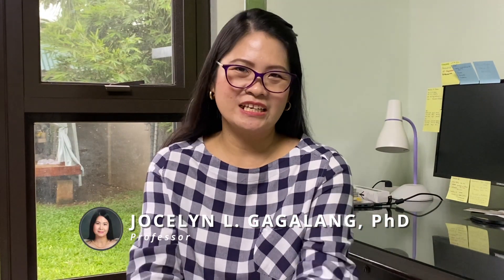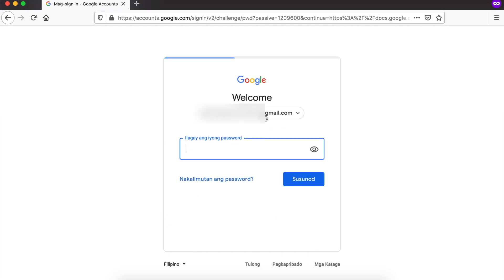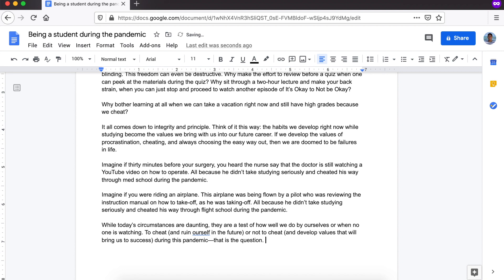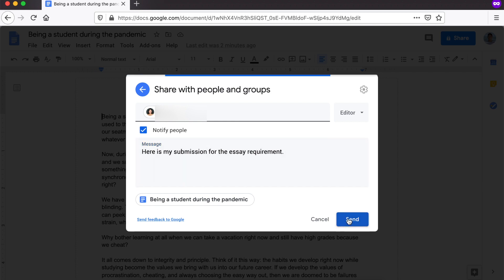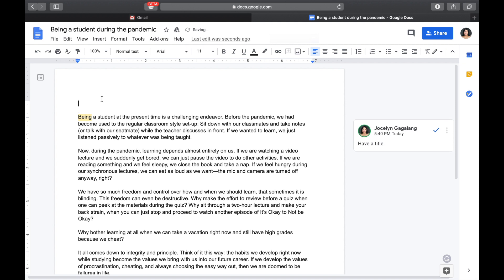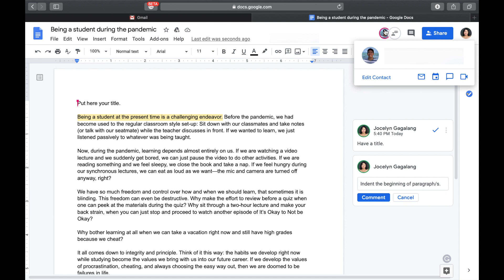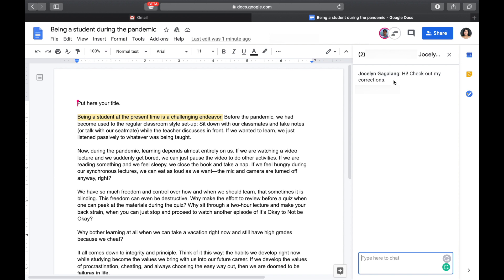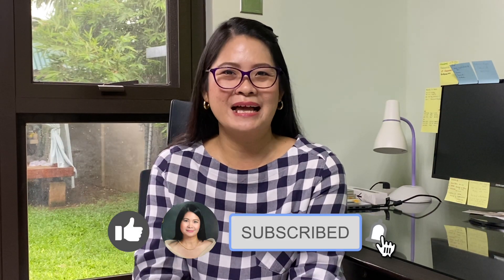Google Docs: Developing writing skills & working on group theses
Hi! This video explains how to use Google Docs for continuous development of students’ writing skills in online classes.

See how a student makes and submits his essay to the teacher. See also what the teacher does in the submitted essay.

This is also useful for group thesis, school publication staff, and other collaborative writings.